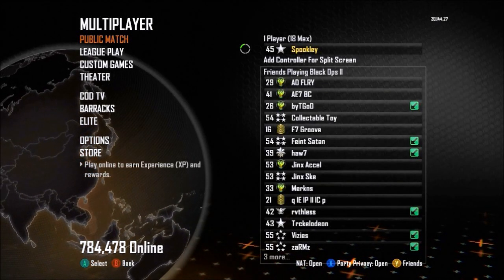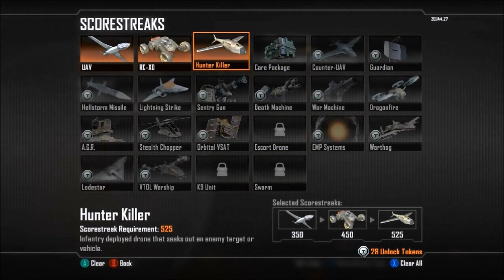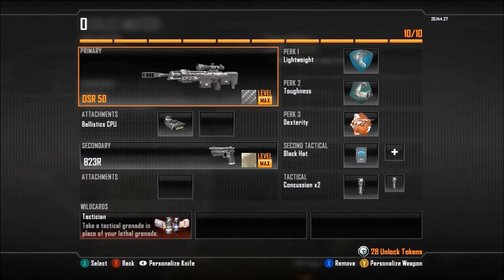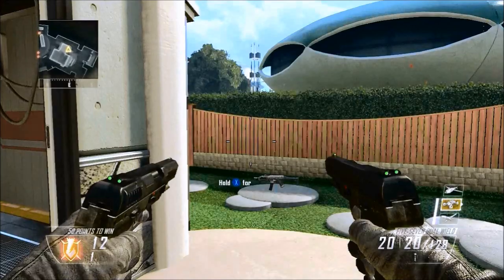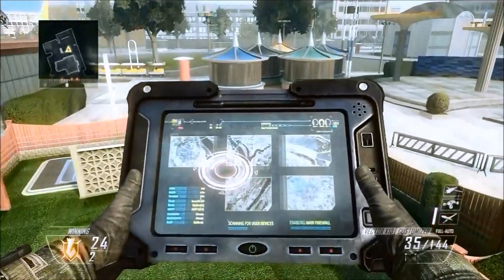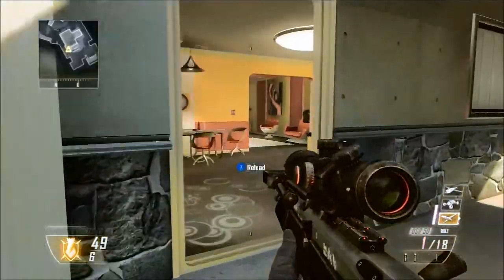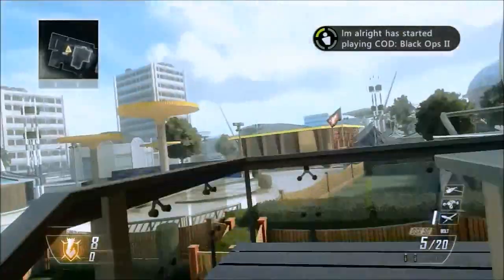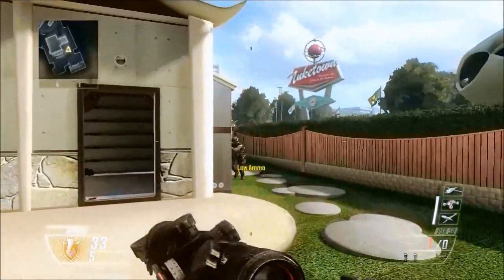[New] Black Ops 2 Trickshot Tutorial | Episode 1 | RCXD Stall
Steps In Order:
1. Swap Sniper with Gun on Ground
2. Knife
3. Hold X
4. Use RCXD
5. Destroy RCXD
6. HIT A BILL

in the first black ops.

This shot is pretty easy. Not too hard to do, it also looks very sick when you knife before hitting it, the animation is cool. I am not claiming this shot, just making a tutorial on it because noone else has yet and it is very creative and it would be nice to hit in a pub. Enjoy!